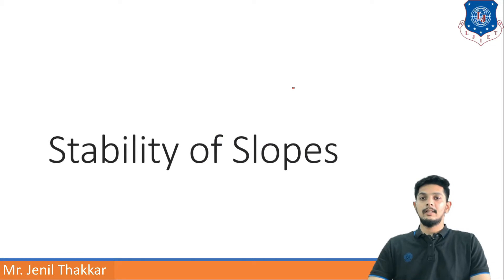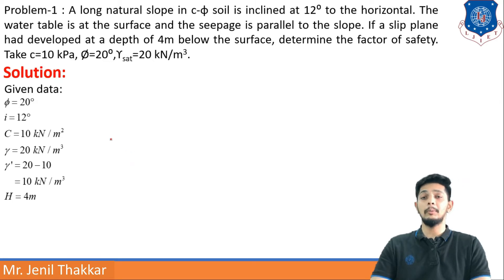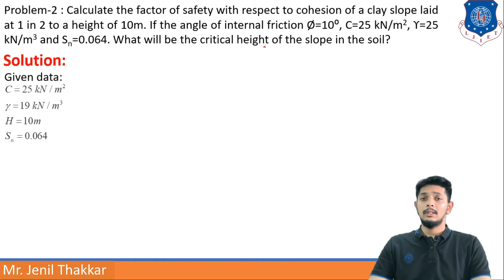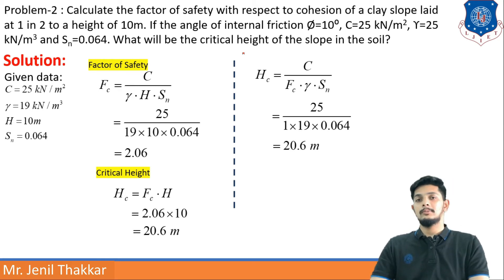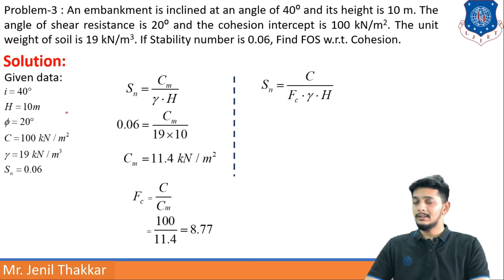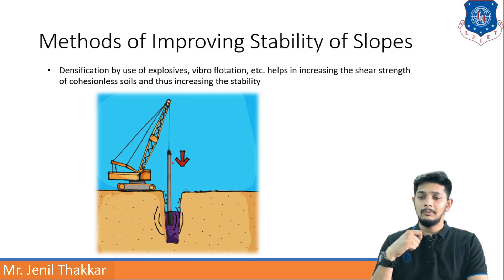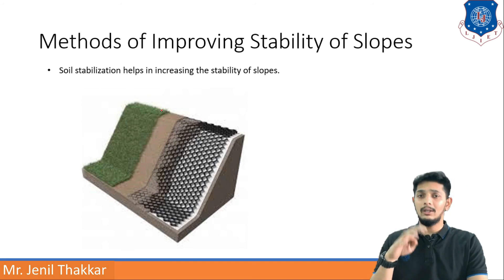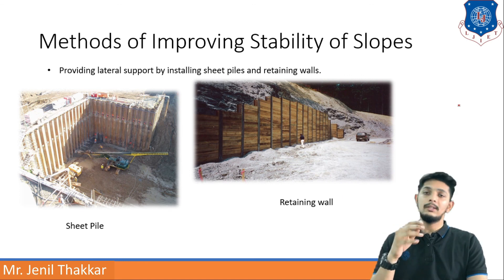Lec-45_Examples & Improving Stability of Slopes | Geotechnical Engineering | Civil Engineering